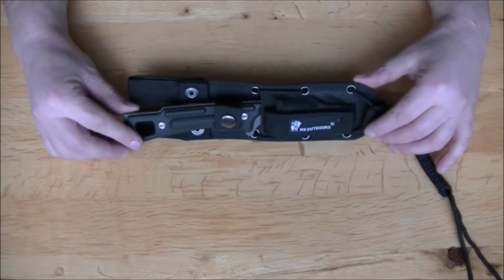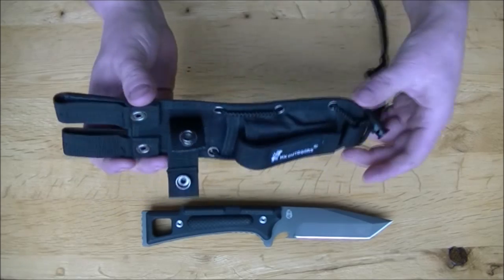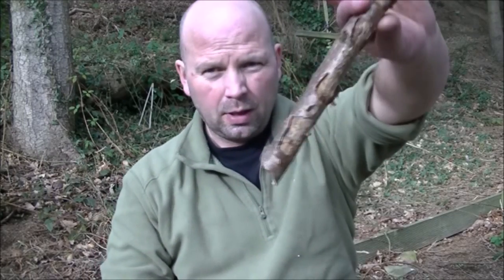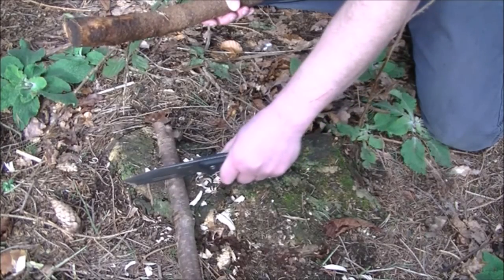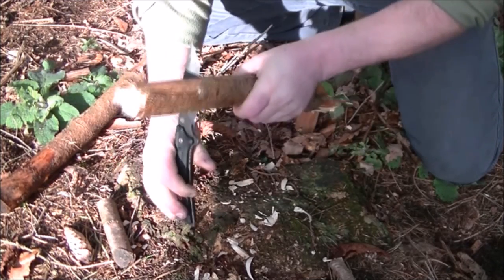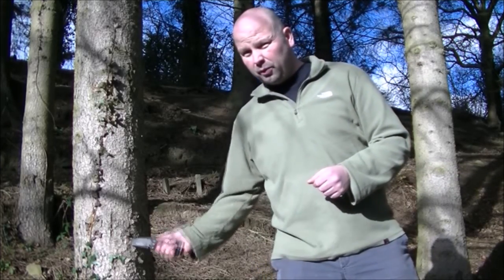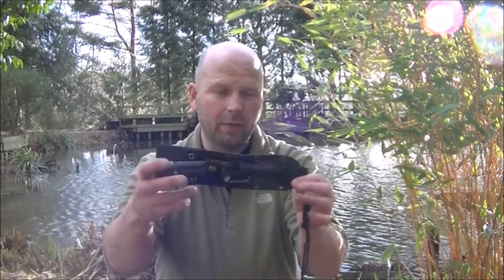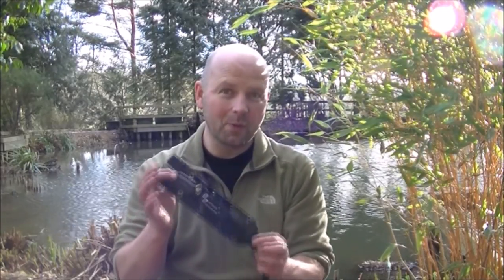HX Outdoors AK-47 Knife Review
Check my channel for more review videos, bushcraft tutorials and loads of other related videos.
Pondguru